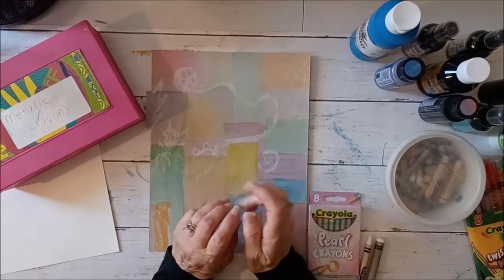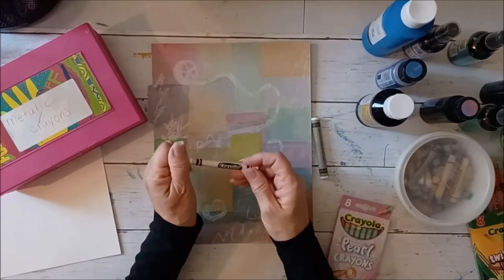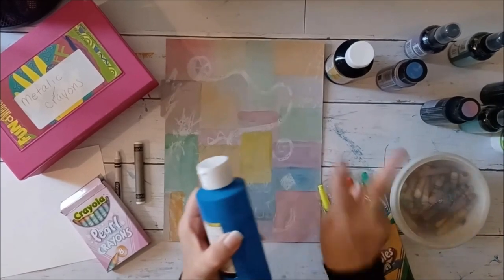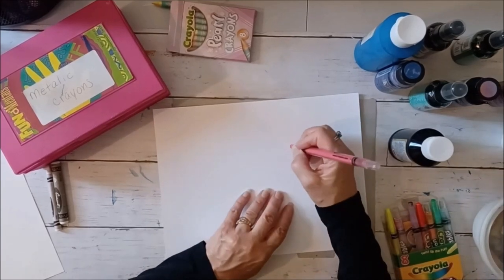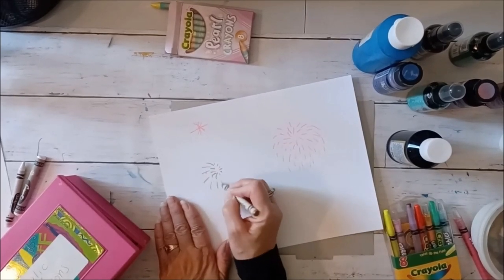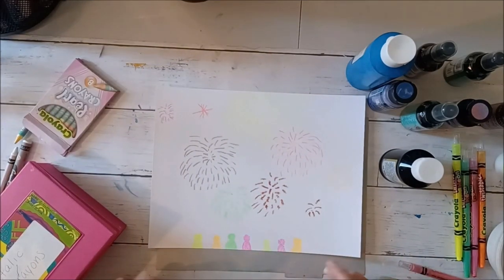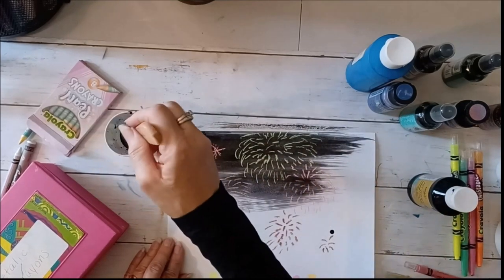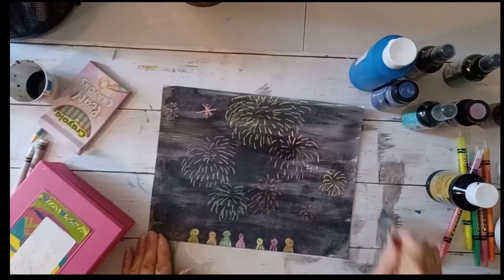Wax Resist Painting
Learn how to make a wax resist painting